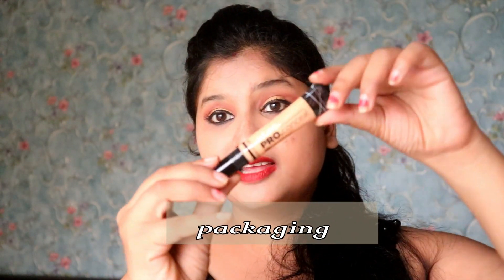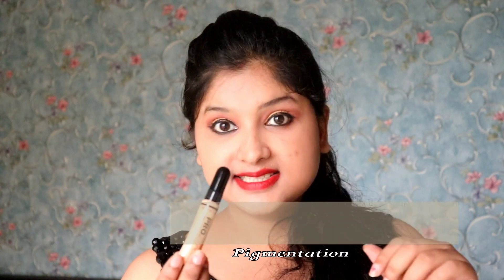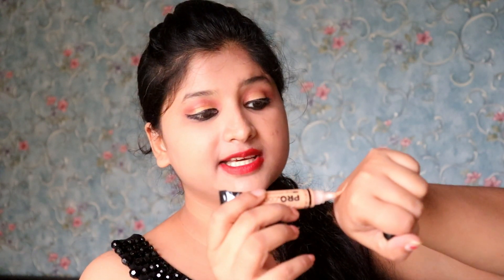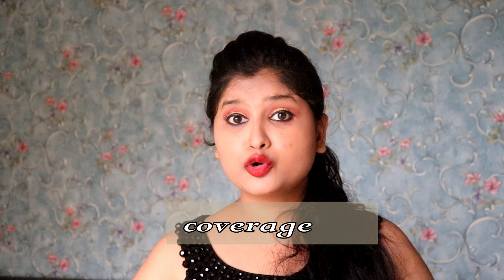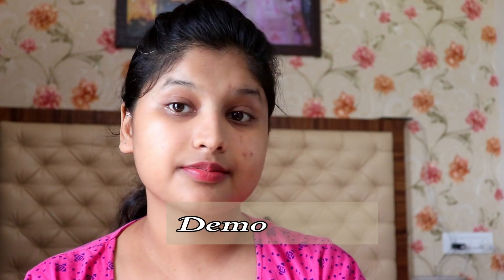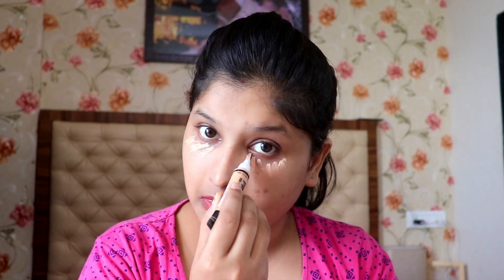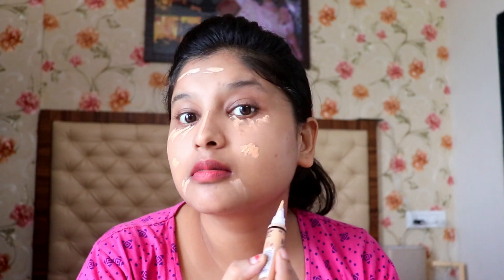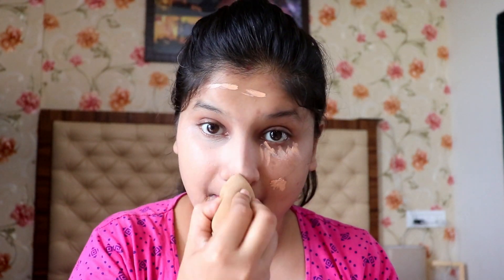L.A.Girl HD PRO Concealer Review | Demo | Prakshi Versatile